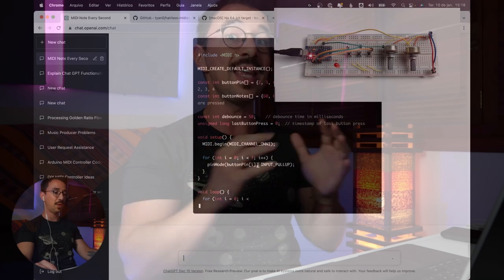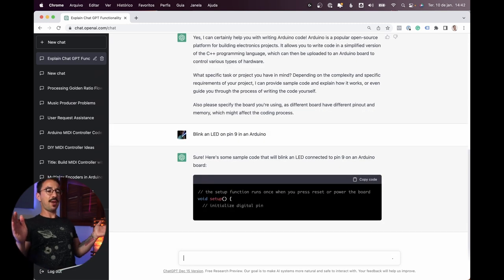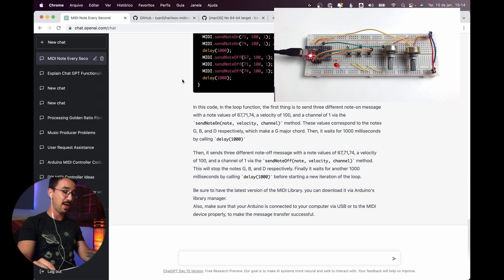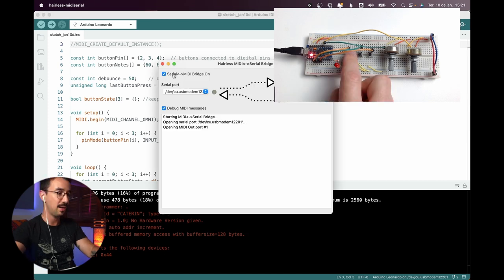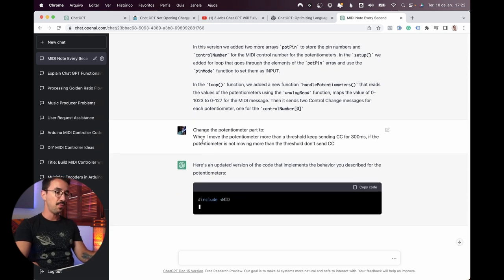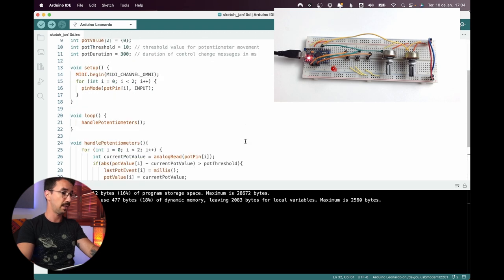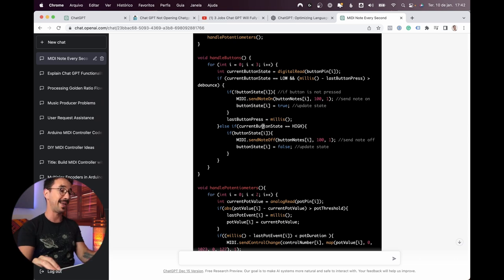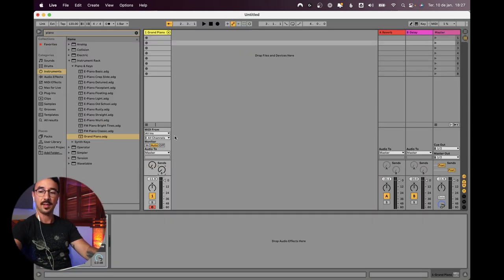Using Chat GPT AI to Code an Arduino MIDI Controller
In this video, I'm going to code a MIDI controller only using Chat GPT AI to generate the code for me. Only through the use of text prompts, it will generate Arduino code for making an Arduino MIDI controller!
Btw, even the Thumbnail of this video was made using Midjourney's AI.

0:00 Intro
0:38 What is Chat GPT
2:23 Blink
2:29 Buttons
9:00 Potentiometers
16:25 Done
17:56 Final Thoughts

Translated titles:
Usando Chat GPT AI para codificar un controlador Arduino MIDI

Verwenden von Chat GPT AI zum Codieren eines Arduino MIDI-Controllers

Utilisation de Chat GPT AI pour coder un contrôleur MIDI Arduino

Usando Chat GPT AI para codificar um controlador Arduino MIDI

Arduino MIDI नियंत्रक को कोड करने के लिए Chat GPT AI क

使用 Chat GPT AI 编写 Arduino MIDI 控制器

Chat GPT AI を使用して Arduino MIDI コントローラーをコーディングする